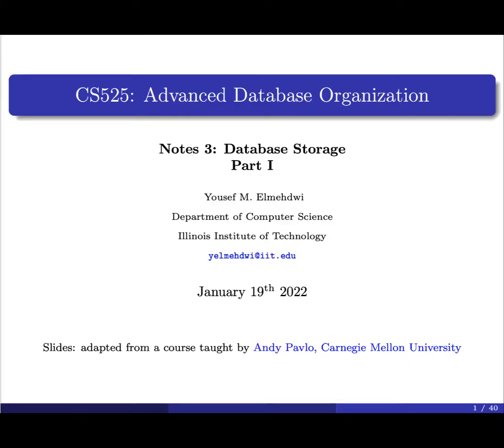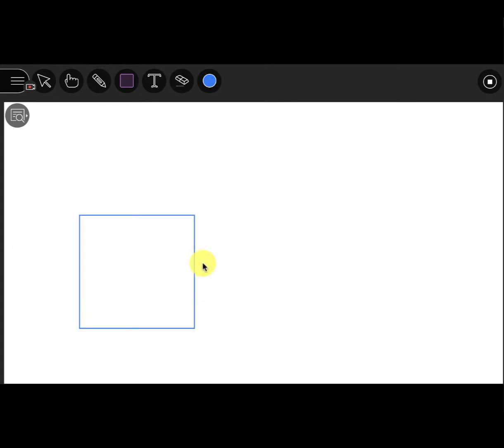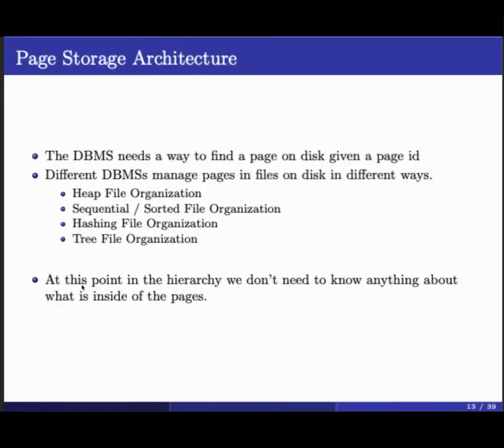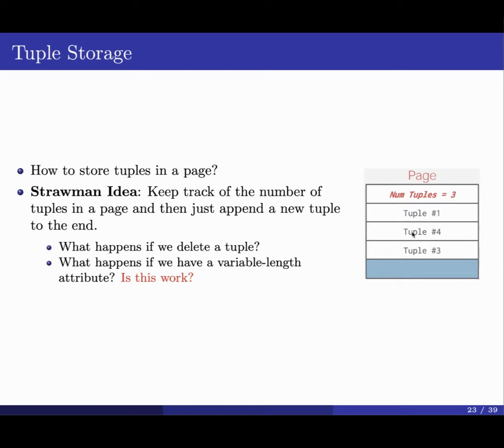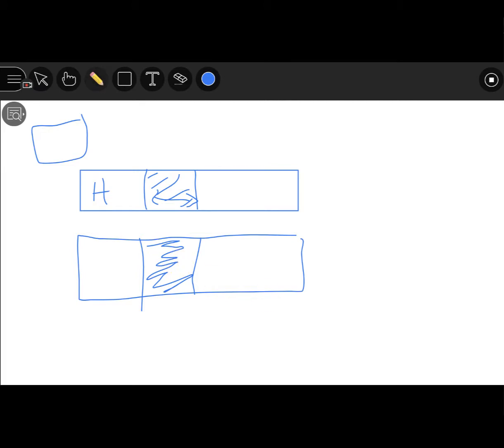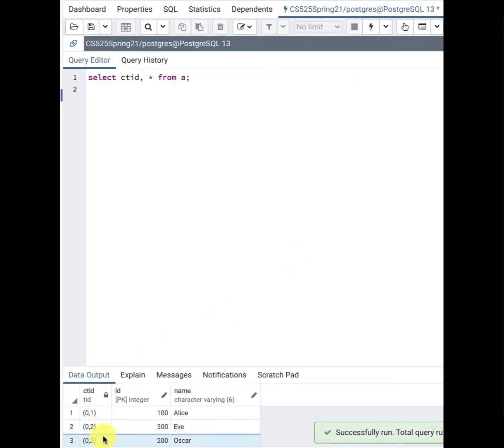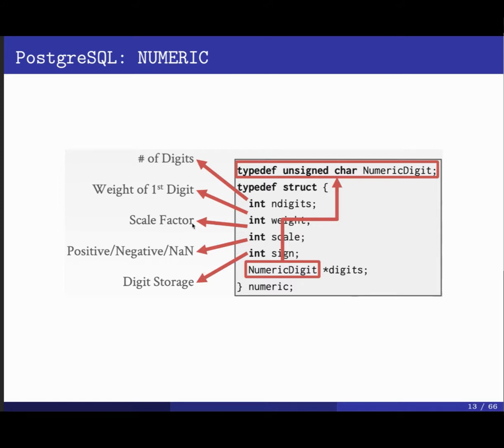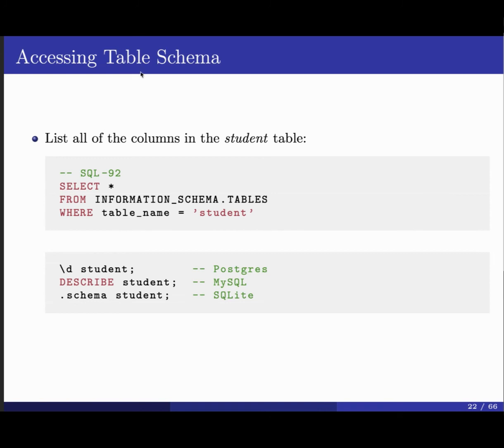Notes 3: Database Storage - Parts I & II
How the DBMS represents the database in files on disk i.e., how to lay out data on disk.
- File Storage
- Page Layout
- Tuple Layout
- Data Representation: This determines how a DBMS stores the actual bits for individualattributes
- System Catalogs